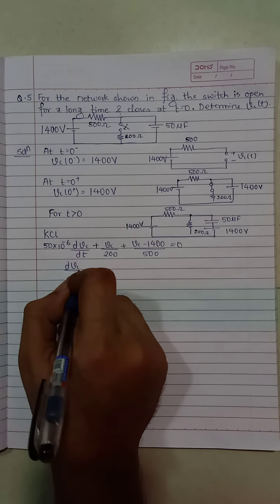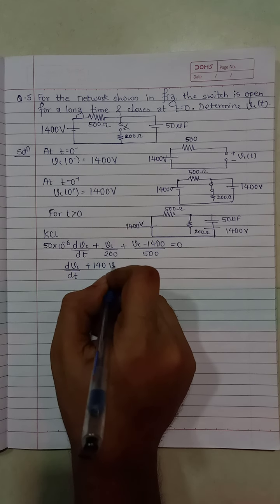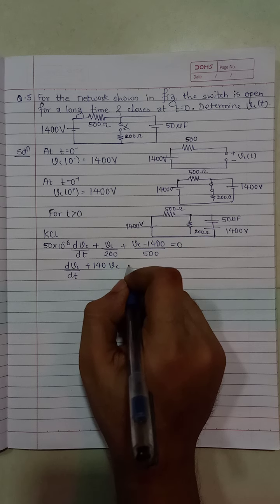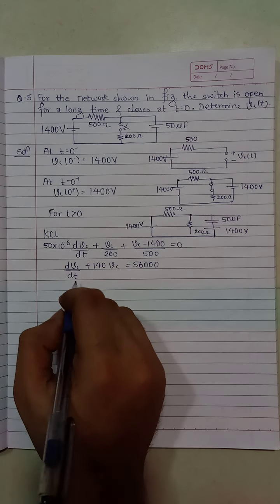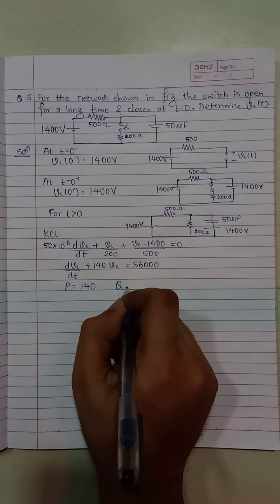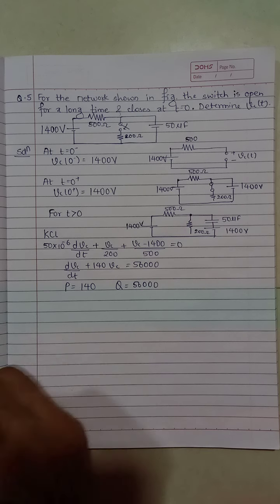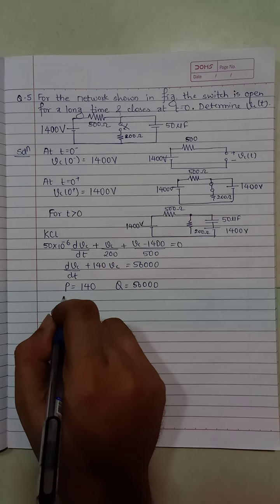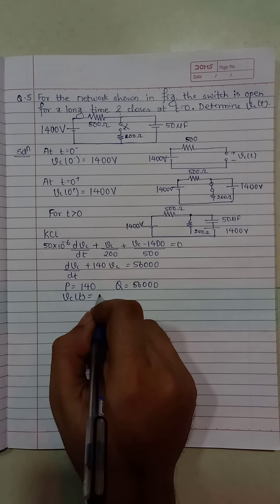L16 V5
Video explains derivation of equation using solution for first order differential equations